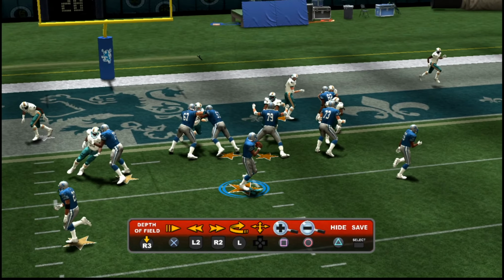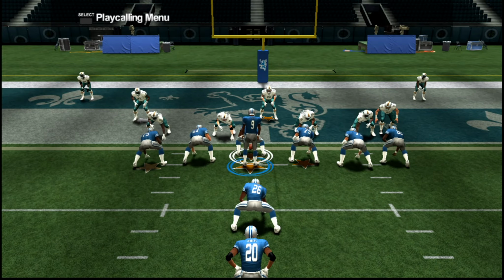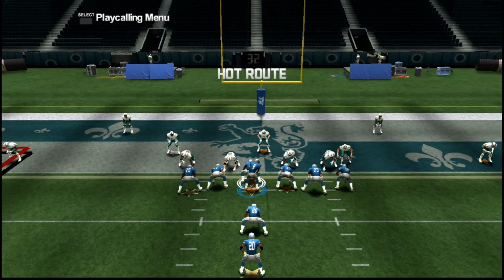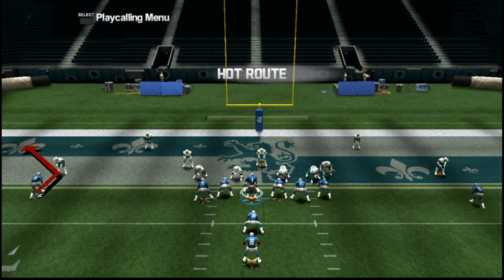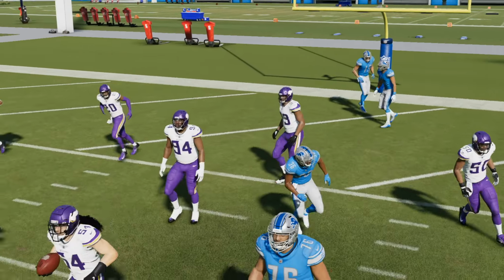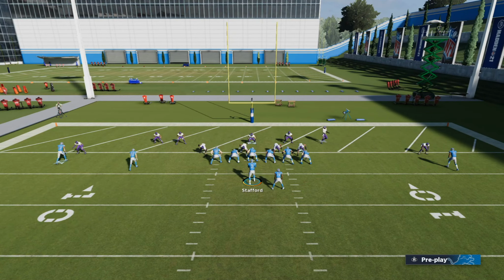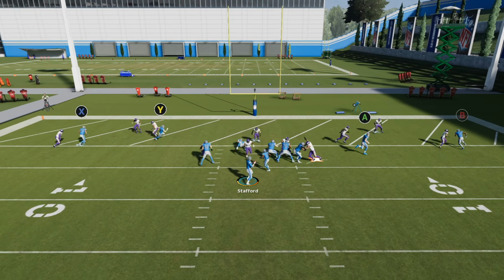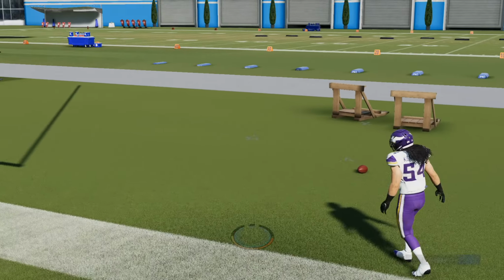MADDEN 21 FILM ROOM #2 PASS CONTROL ISSUES WITH FADE ROUTES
Hey everyone, talking about  the fade routes here in Madden 21 as this is has been an ongoing issue with throwing WRs open or to a spot for the WR to have a chance to come down with the reception.  Just diving further into this matter.

Tune in every Thursday night, 8pm EST for The Sim Standard hangout. Either will be here or the following channels: